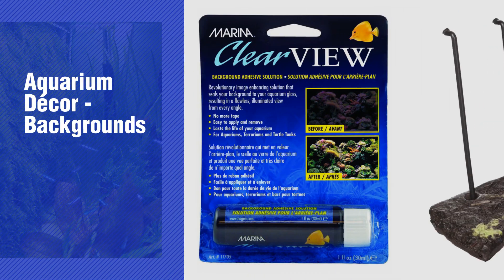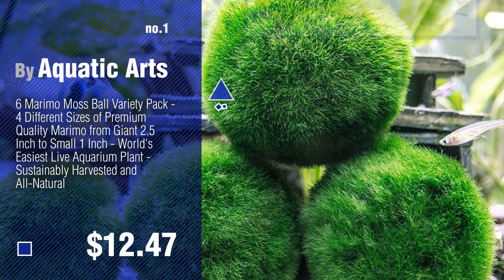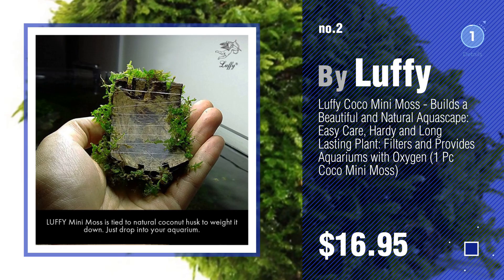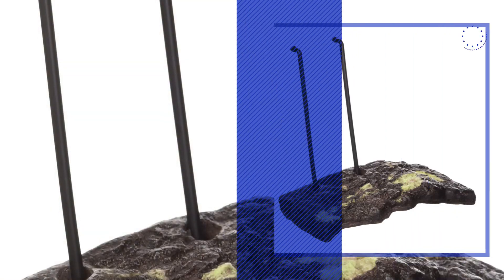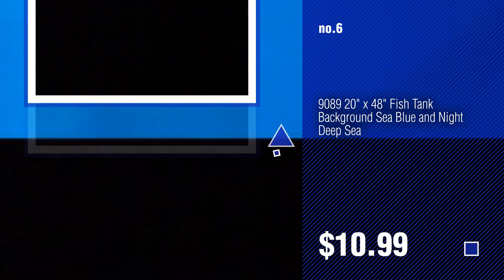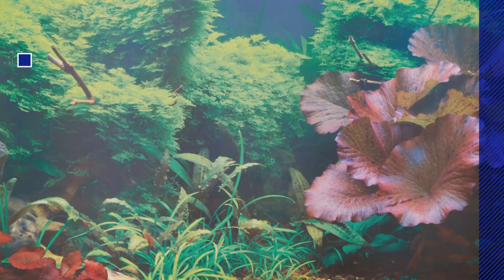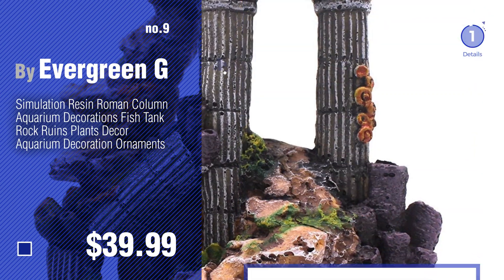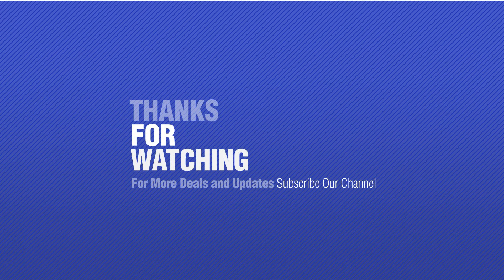Top 10 Aquarium Décor - Backgrounds // Pets Lover Channel Presents:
+ New! 2019 Black Friday / Cyber Monday Aquarium Live Plants Deals and Updates.

Black Friday / Cyber Monday 6 Marimo Moss Ball Variety Pack - 4 Different Sizes of Premium Quality Marimo from Giant by Aquatic Arts

Black Friday / Cyber Monday Luffy Coco Mini Moss - Builds a Beautiful and Natural Aquascape: Easy Care, Hardy and Long by Luffy

Black Friday / Cyber Monday Decorative Luffy Aquatic Moss Wall/Floor Mesh Kit - Create a Lush Living Plant Moss Wall by Luffy

Black Friday / Cyber Monday Marina Background Solution, 1-Ounce by Marina

Black Friday / Cyber Monday Zoo Med Floating Dock Mini for 5 Gallon Tanks by Zoo Med

Black Friday / Cyber Monday 9089 20" x 48" Fish Tank Background Sea Blue and Night Deep Sea by

Black Friday / Cyber Monday Aquatic Creations Static Cling Aquarium Background, 36 by 18-Inch, Tropical by Aquatic Creations